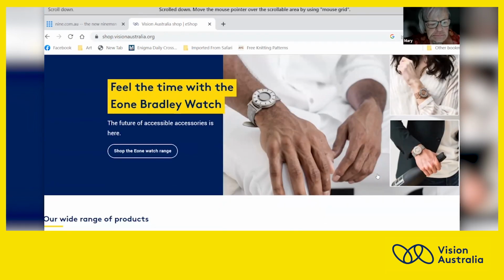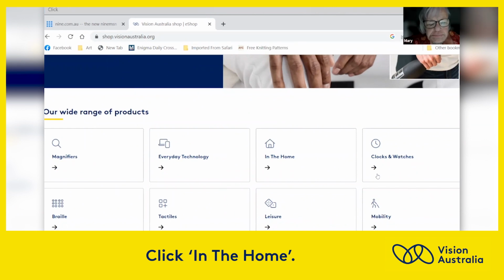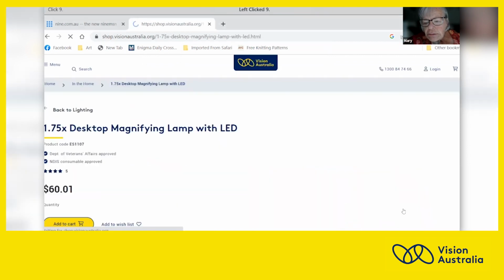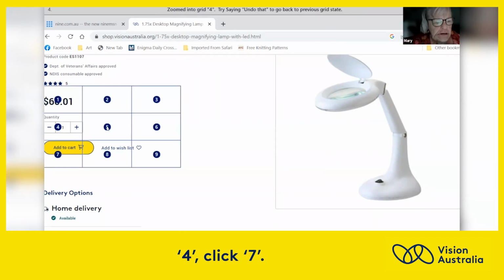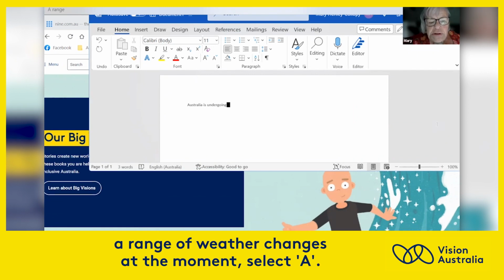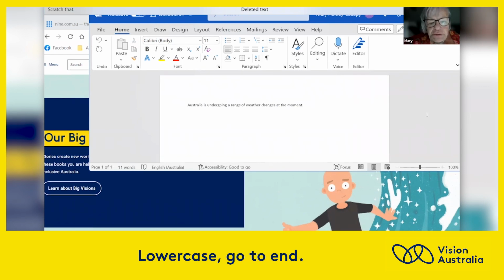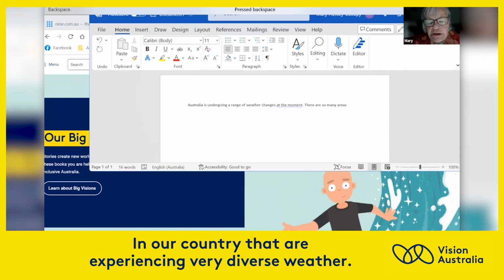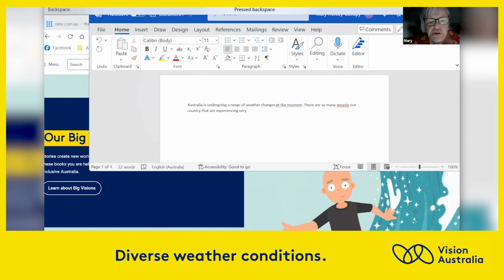Global Accessibility Awareness Day 2023: Voice control demonstration with Mary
For Global Accessibility Awareness Day, Digital Access asked Mary to show us how she uses voice control technology.

Voice control technology is commonly used by people with physical and/or motor disabilities. It allows people to control digital devices by using their voice rather than using a keyboard, mouse or touch screen.

You might be familiar with other forms of voice control technology like Google Home and Siri, that are widely used by people with and without disability to help with day-to-day tasks.